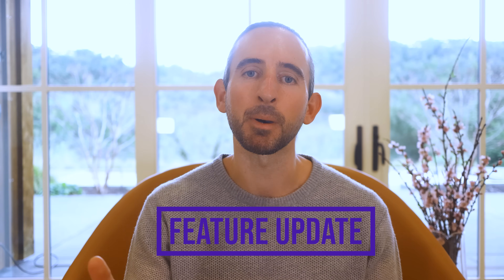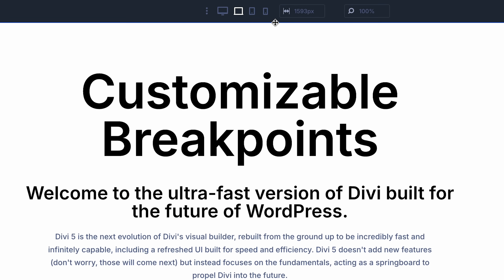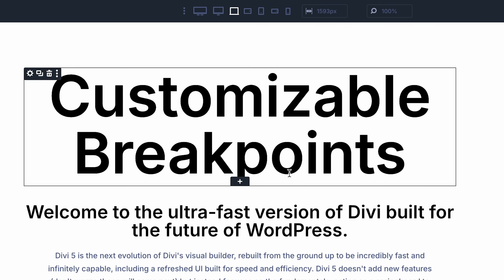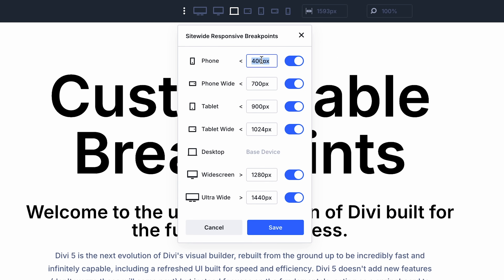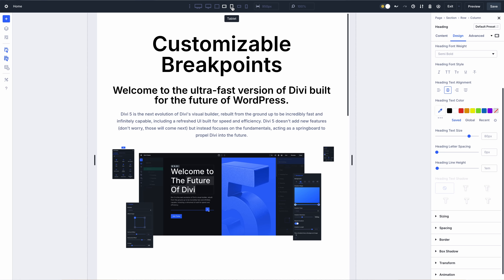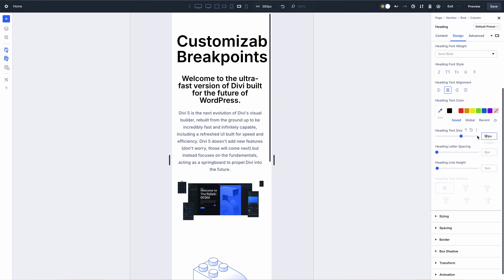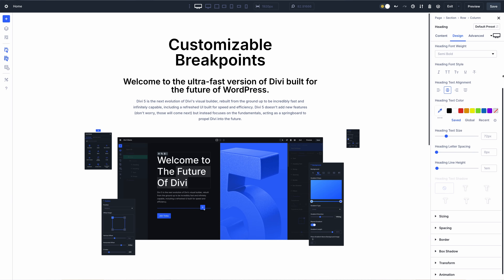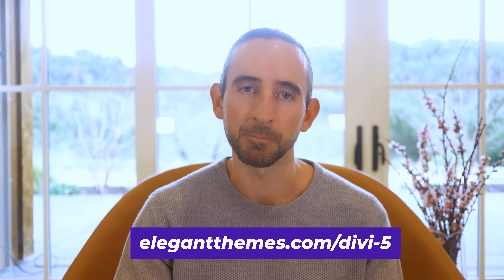Introducing Customizable Responsive Breakpoints for Divi 5!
Today, we are excited to release Customizable Responsive Breakpoints for Divi 5. 🥳

Divi 5 now comes with seven pre-defined breakpoints that cover every type of device, and you can customize the width of each breakpoint, giving you control of your design at every size.

Timestamps ⏰
0:00 Intro
0:23 Enabling Breakpoints
0:43 Resizing Breakpoints
1:00 Intuitive Responsive Editing
1:31 Canvas Scaling
1:55 Try Divi 5 Today
2:40 Outro